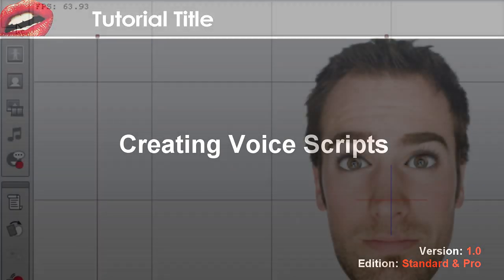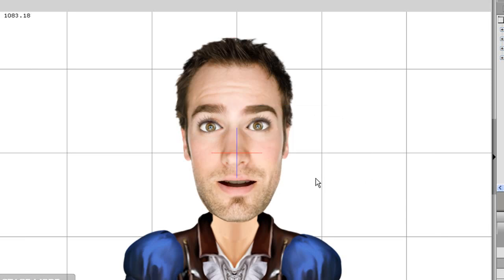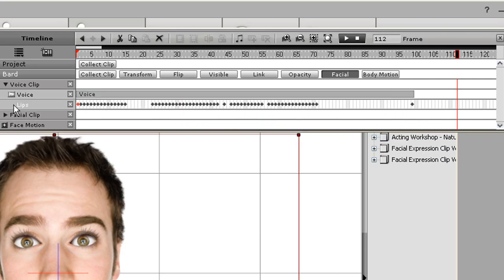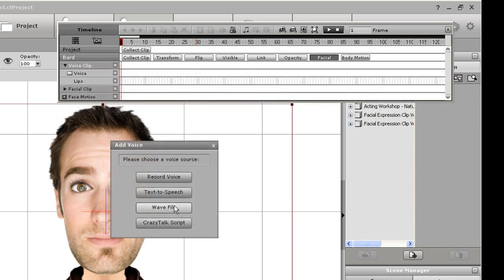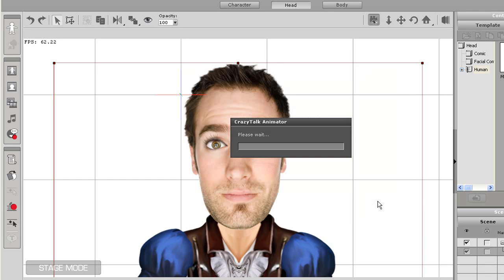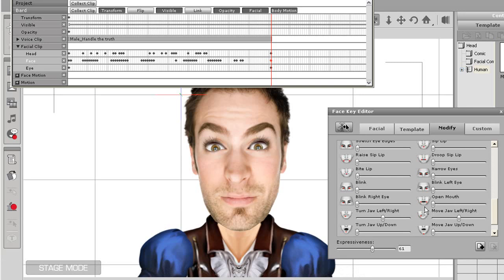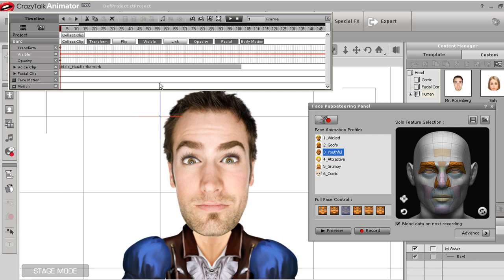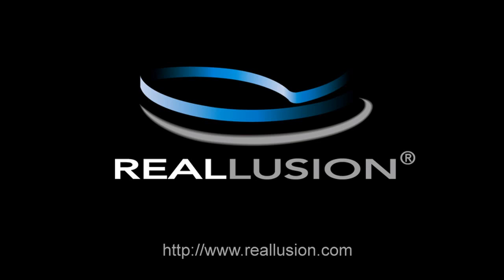CrazyTalk Animator Tutorial - Creating Voice Scripts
They don't call it CrazyTalk for nothing!  There are so many different ways that you can make your character talk using Animator.  This tutorial will show you how simple it is to import in any kind of sound or even record your own voice and have your character lip-sync to the words you speak.  It's never been easier to animate your character's face!